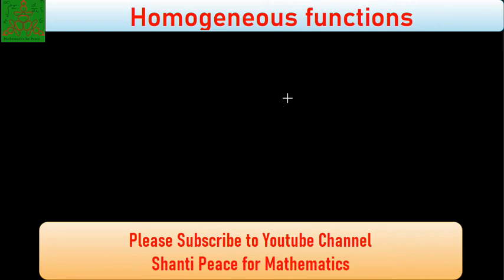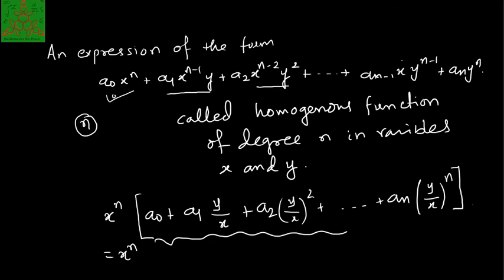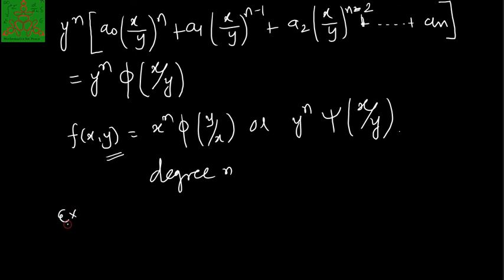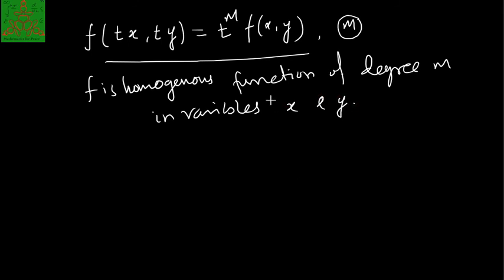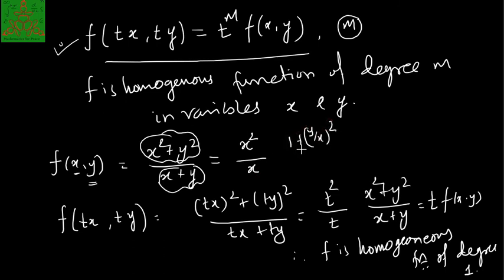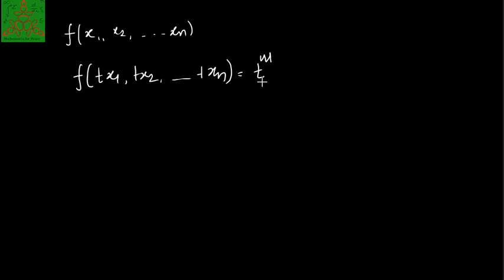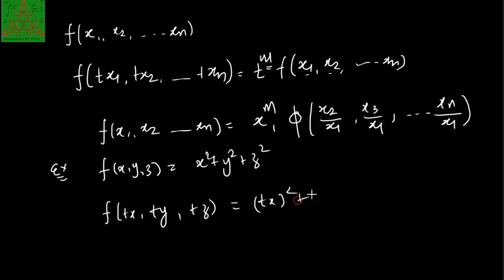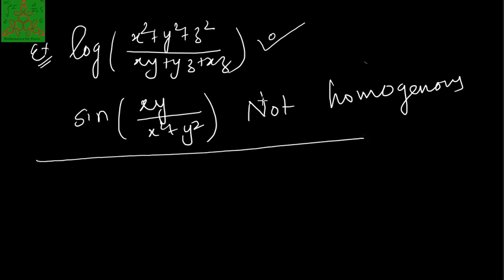homogeneous Function | Advanced Calculus | BSc Mathematics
Definition of homogenous is explain with examples